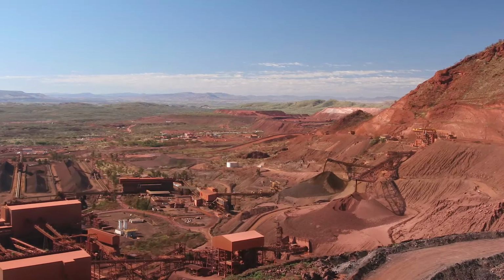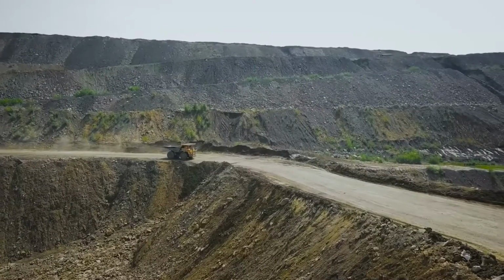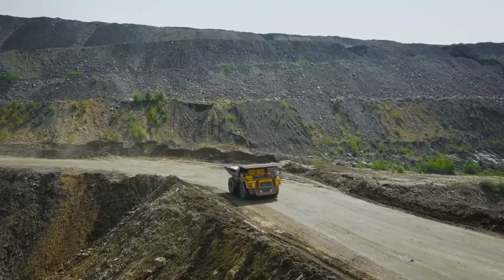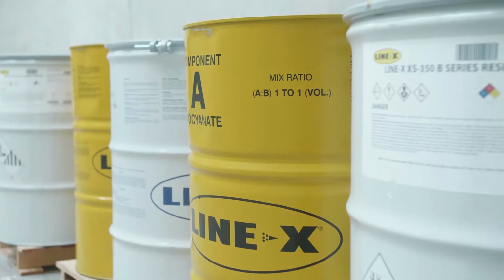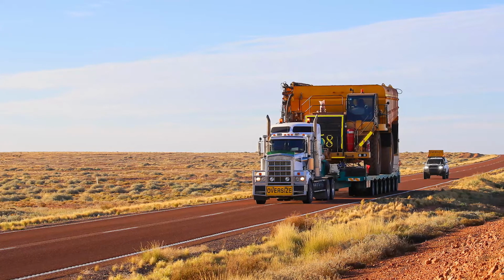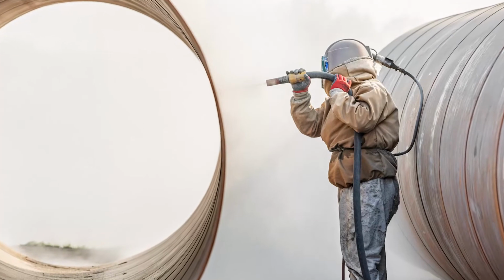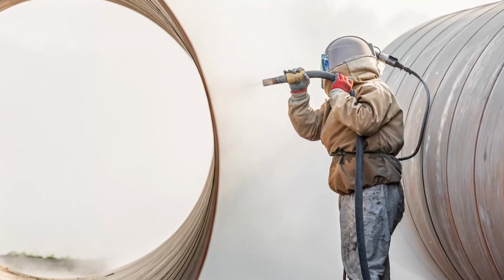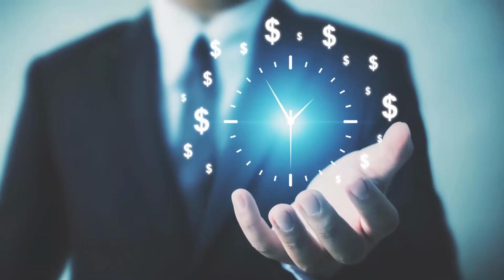Case Study - Heavy Machinery Fuel Tank Lining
Heavy machinery operating in large scale mining and excavation sites must overcome exposure to rain, weather, dangerous terrain and more!

Find out how we solved this problem!